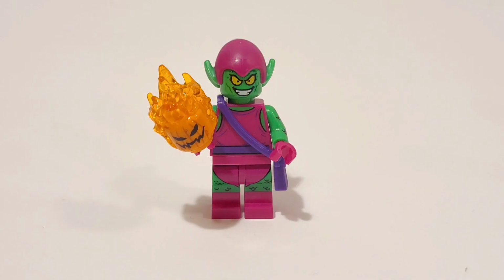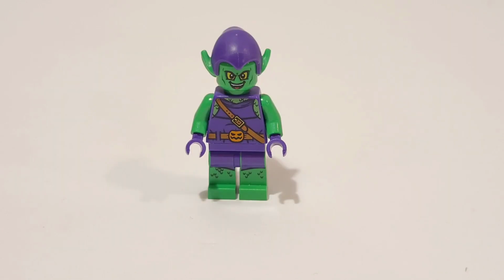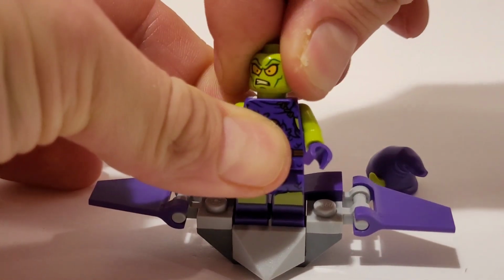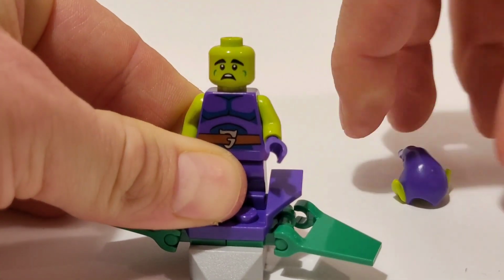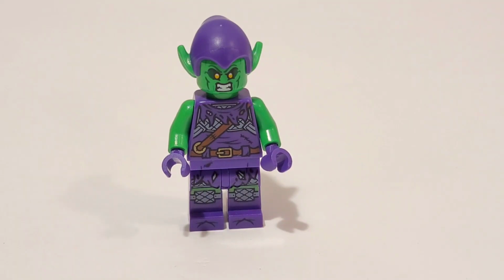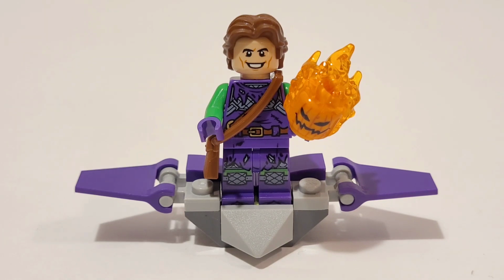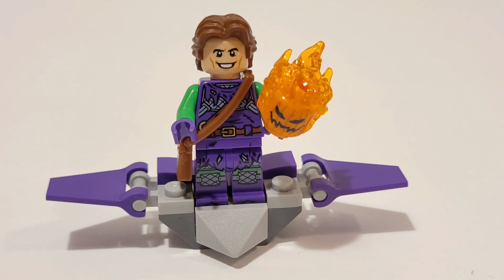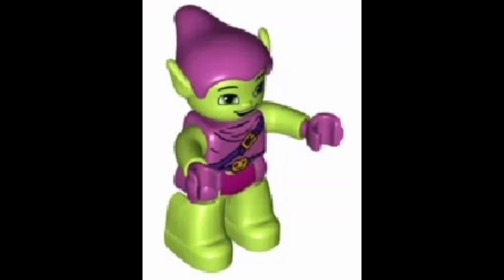Green Goblin Mini-figures All of Them!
Here are all the Green Goblin Mini-figures I own & even a bunch that I don't own, which one is your favourite?